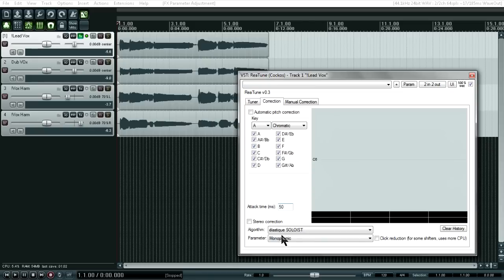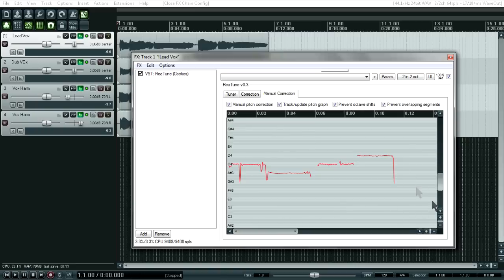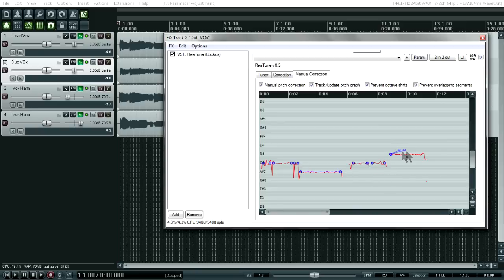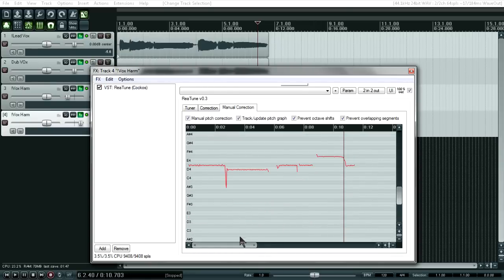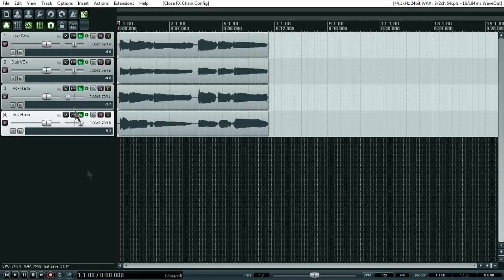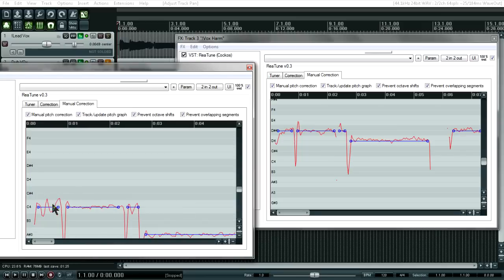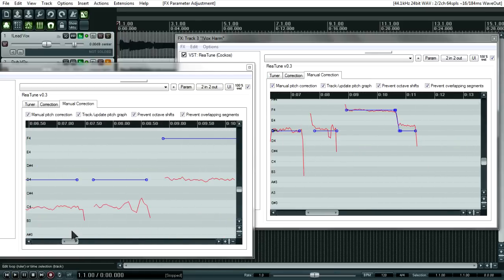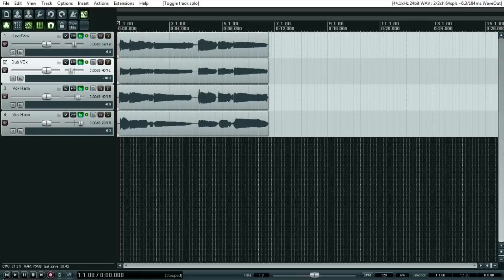Tutorials For Reaper | Manual Mode with ReaTune | Tune Vocal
This video has been requested a few times from people so I it was time to post it.  The requests were mainly for the "Auto-Mode" but to be honest... I don't recommend using ANY tuning plugin in that fashion.  Anyways, I'll show you how to manually tune a vocal with ReaTune and also create a harmony out of a lead vocal track in this video.